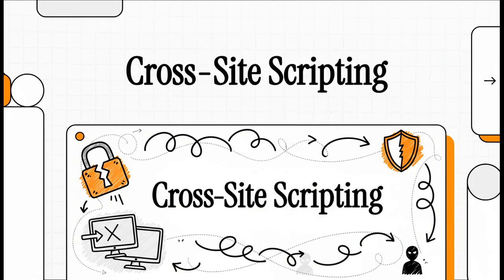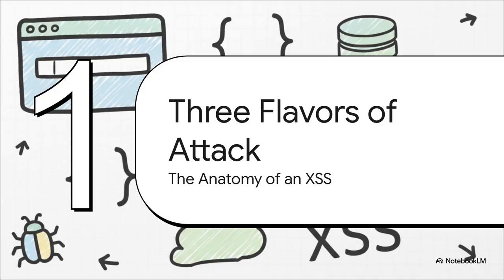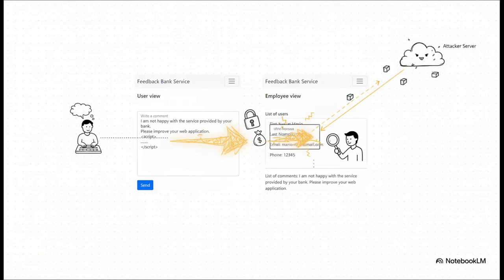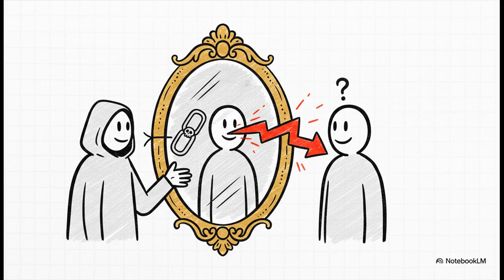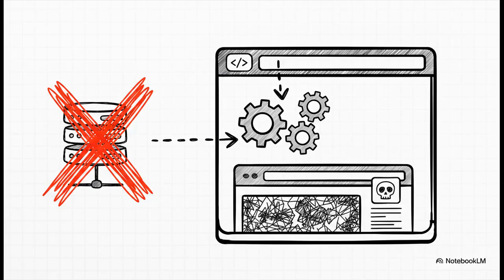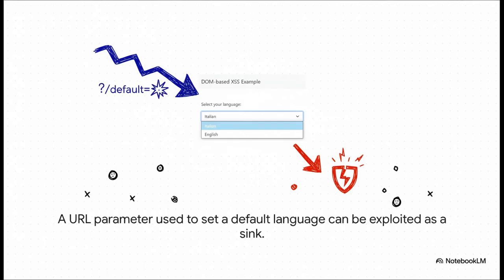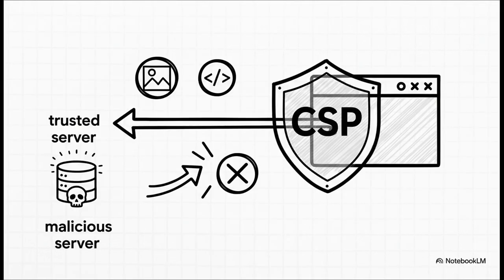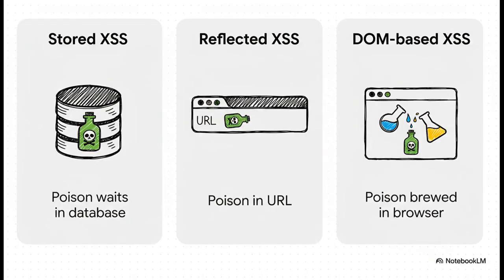Cross Site Scripting